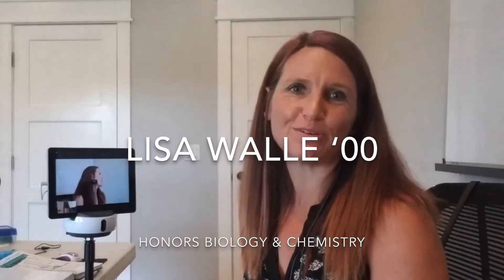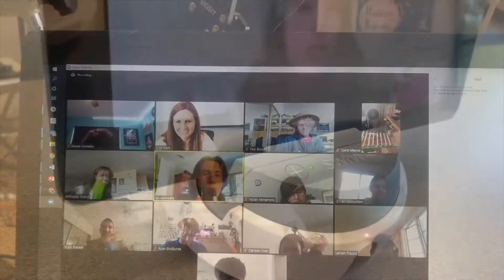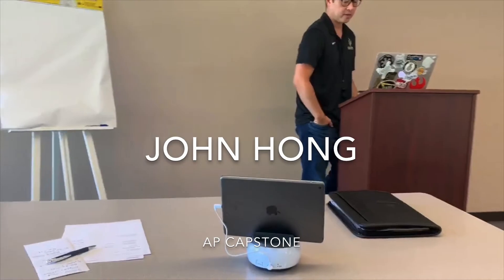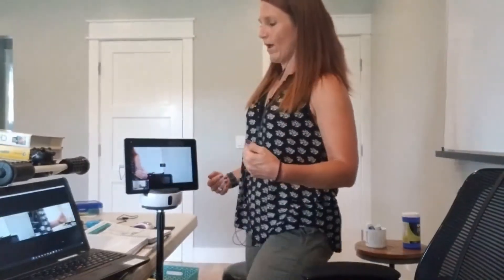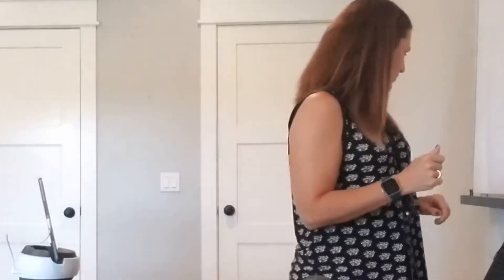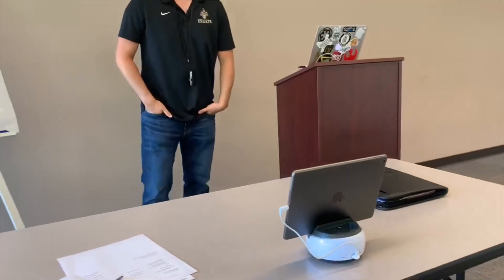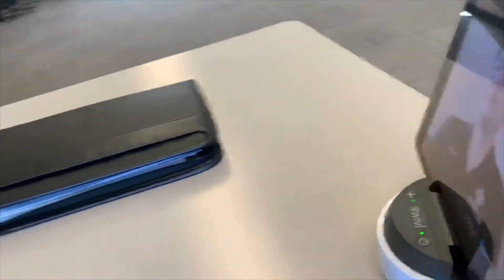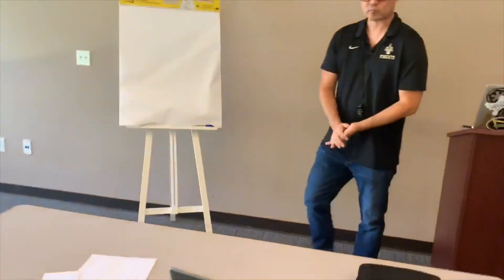BMHS Swivl Demo 2020